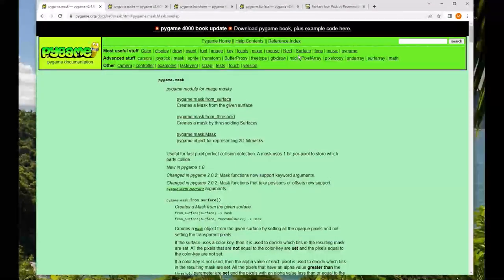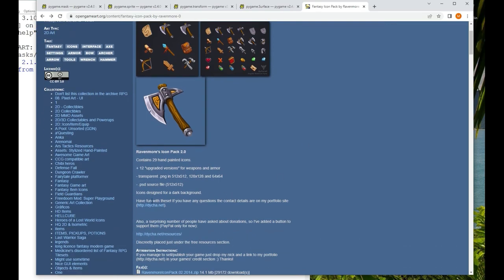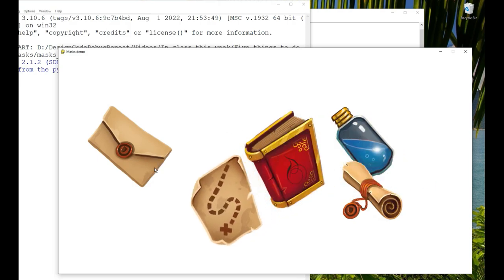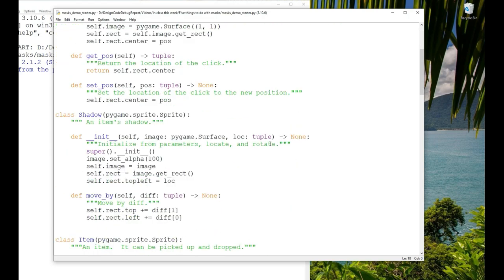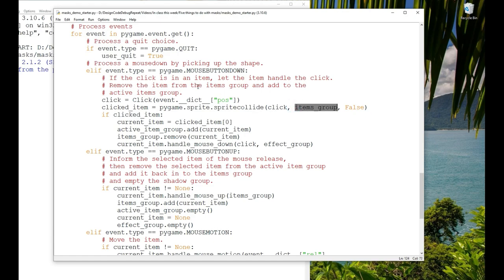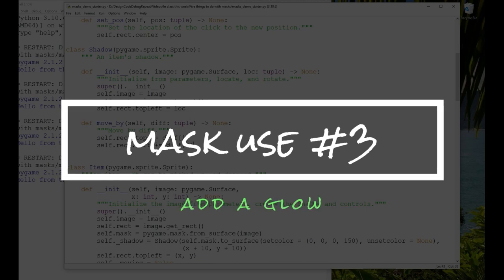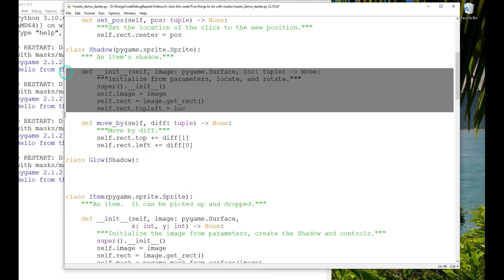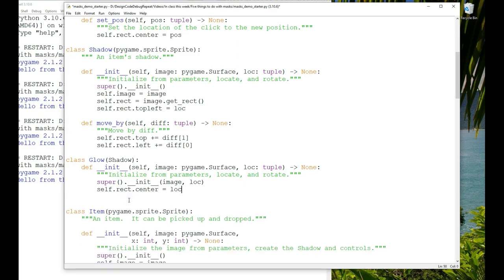Five really cool things you can do with pygame.mask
If you want to learn Python programming with the fun twist of learning pygame at the same time, you're in the right place! The mask module in pygame allows you to do bit-by-bit collision detection but also other cool stuff. Here are five ideas for ways to use the module. Let's have fun programming in Python and pygame!

This channel is suitable for beginners or experienced programmers who want to learn Python and pygame, and also for instructors teaching programming.  Let's have some fun learning to program with Python!

Or, for a gentler introduction to Python with more detail on some data types, recursion, and analytics, you can purchase Problem Solving with Python here, as an ebook:

The github repository with all of the code examples for the book and these videos is here (specifically these are the directories with the code from this video):

If you want to earn credit for learning to code, take an online course at CCRI!  This is just me having fun, but we have a Beginning Game Programming course that teaches pygame:

00:00 The demo program
00:37 Collision detection
07:13 Make a shadow
12:34 Add a glow
18:40 Parts collision detection
26:32 Calculate percentage overlap